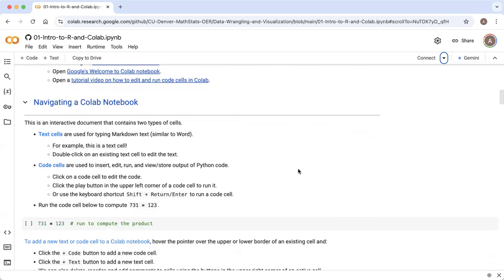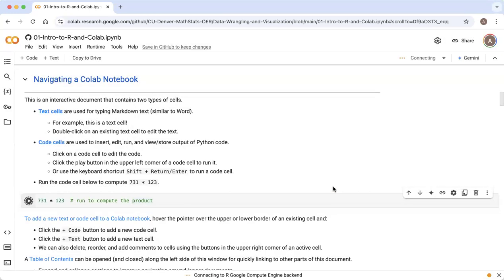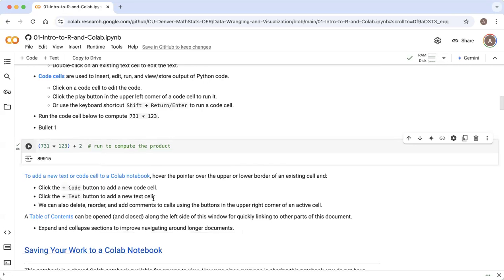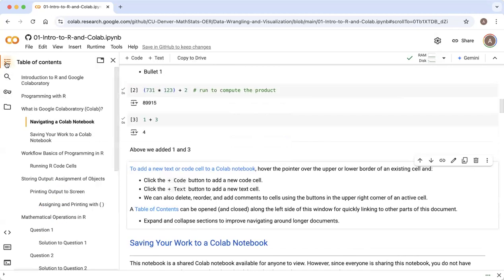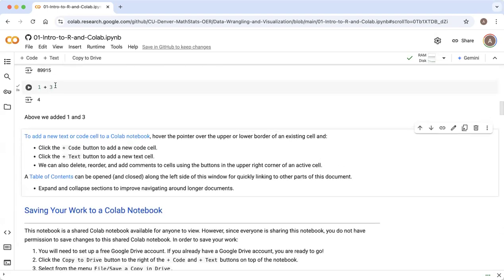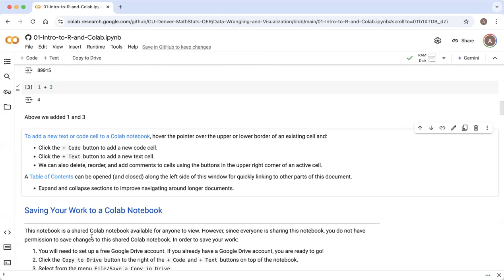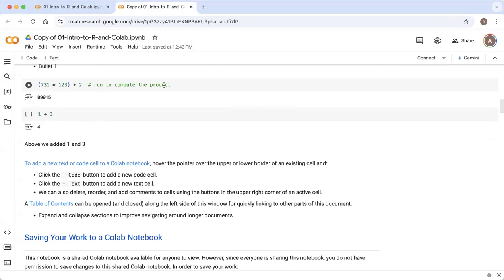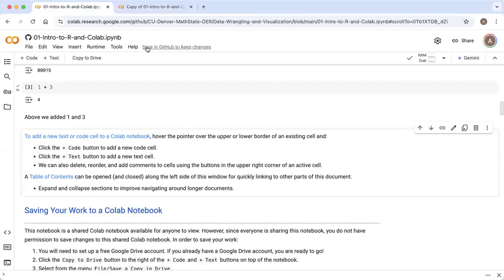Edit Saving Colab Notebooks